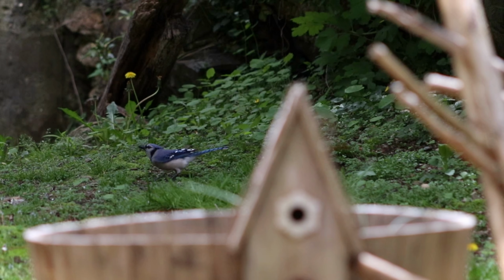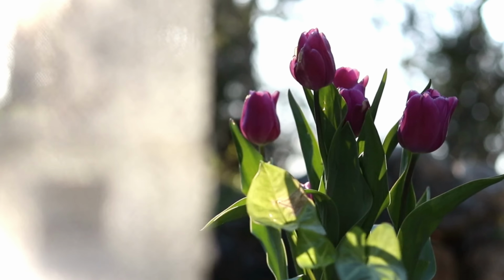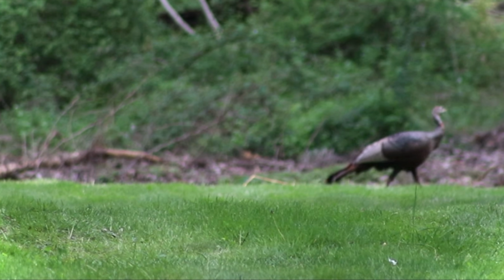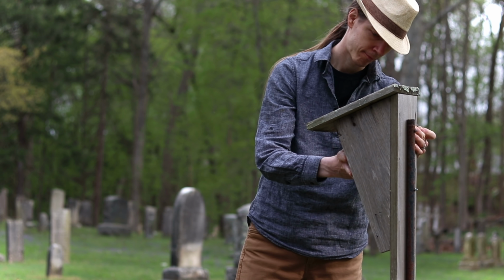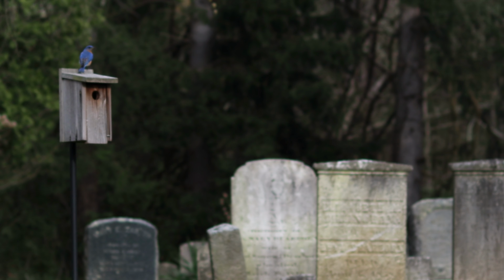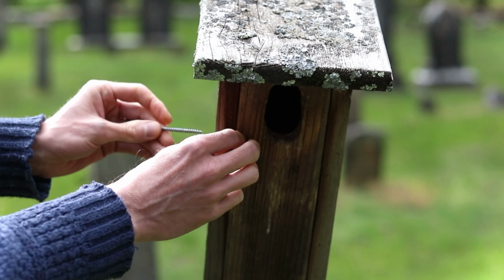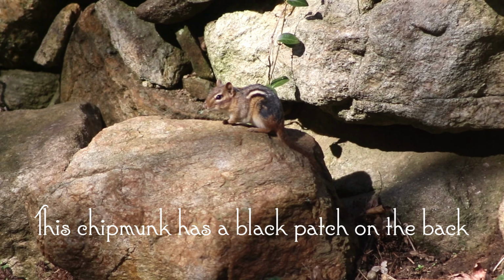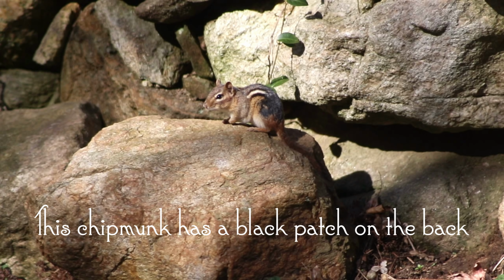Peaceful Cottage Living 🏡 Preparing the Garden for Summer🪴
Dear friends, we invite you to join us as we prepare the cottage garden for summertime. May is such a precious month at Cobweb Cottage, where a little spring magic happens everyday, if we but slow down long enough to see it. In these moments, is where the magic really happens. A peaceful life doesn't mean everyday is peaceful, but that we seek it out and cherish it... in the rain, in the violets, and in the chirping of chipmunks in the morning. These are the moments that make our cottage life charming, that and a nice cup of tea! Bye For Now, -Lindsay & Jonas 💜

✨CHAPTERS✨
0:00🏡Spring Days at the Cottage
4:06🪴Preparing the Cottage Garden for Summer
10:52🐿️ Cobweb Critter Stories
21:00🌸 Violet Picking + Floral Jelly
25:10🌼Dandelion Tea
31:53🫖Garden Tea Party

✨FAQ✨
★About: We are slow living storytellers that embrace a vintage fairytale lifestyle and live next to a cemetery in a cozy cottage in the Sleepy Hollow countryside of NY. Lindsay is a stylist from CA and Jonas is an artist from Sweden.